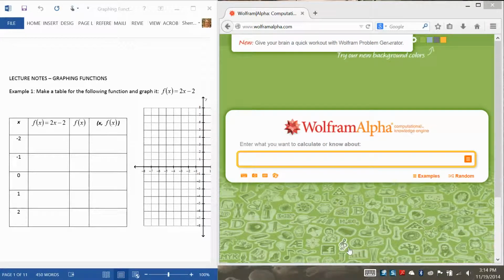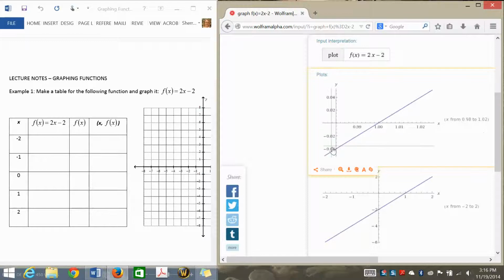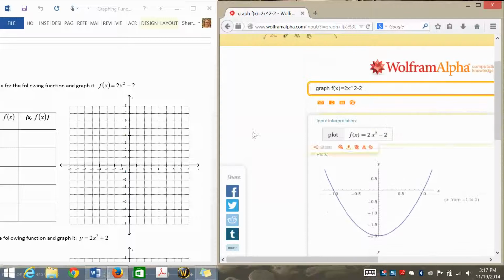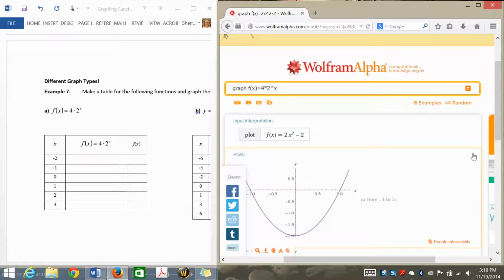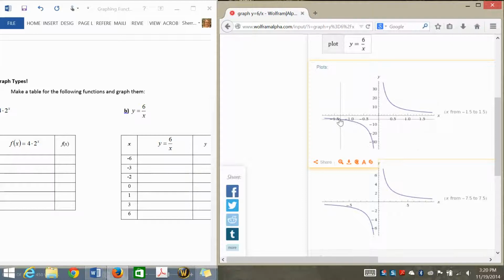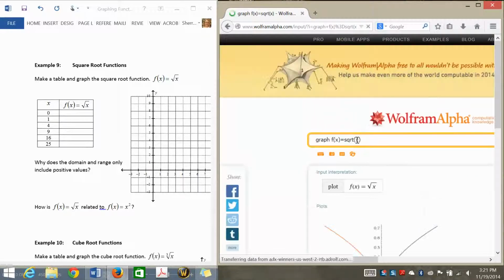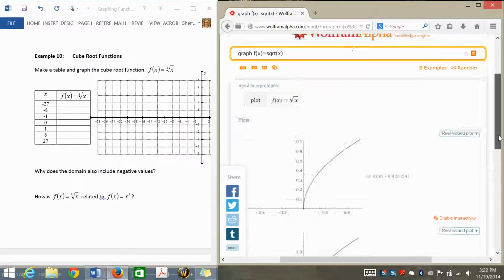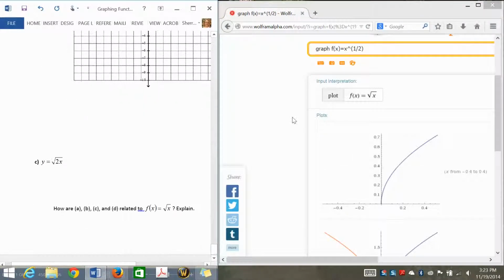Graphing Basics using WolframAlpha